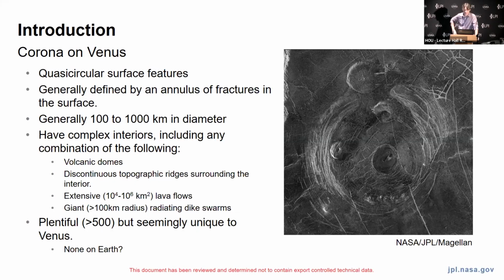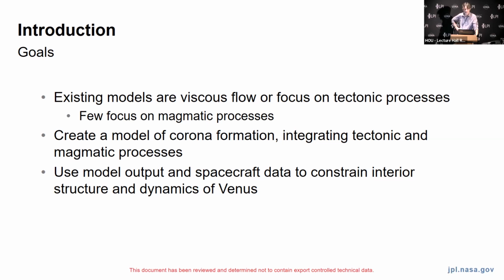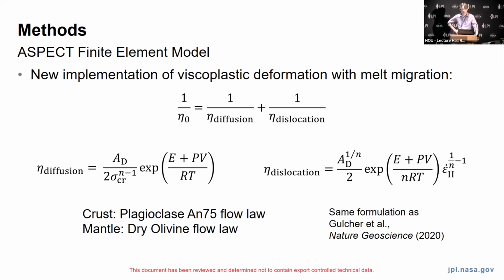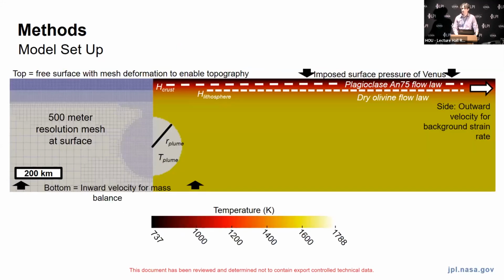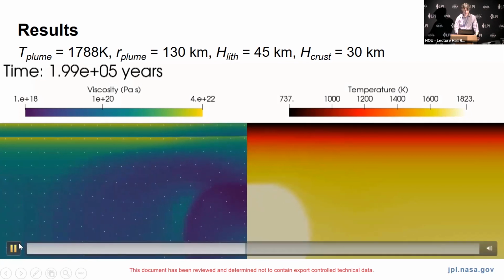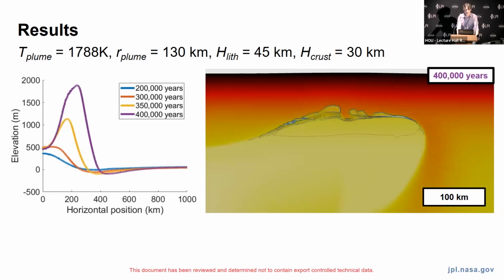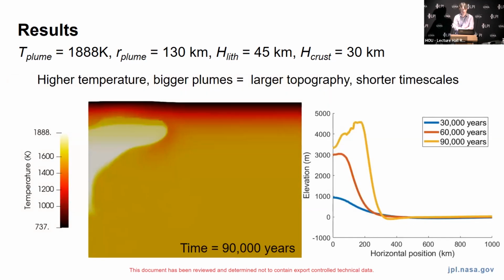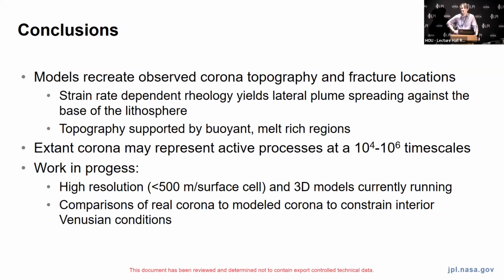Venus Surface and Atmosphere 2023 Day Jan 30 Joe Schools